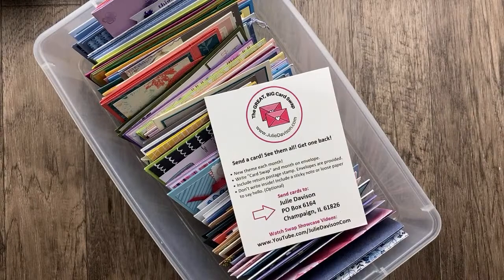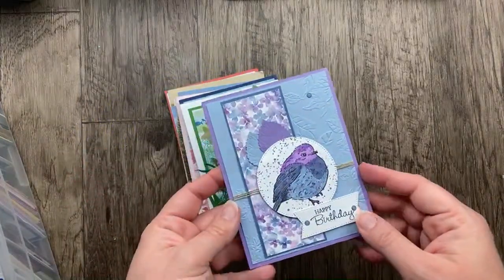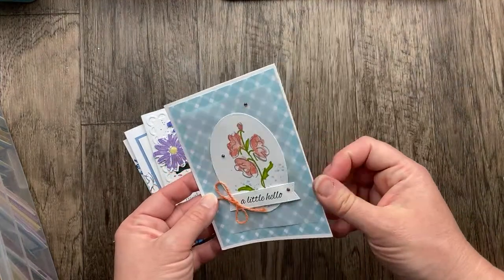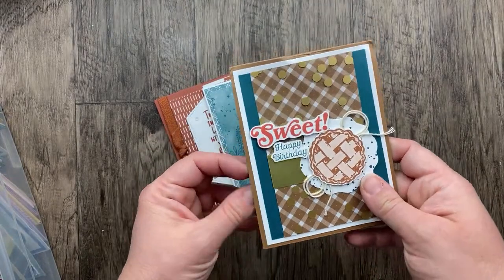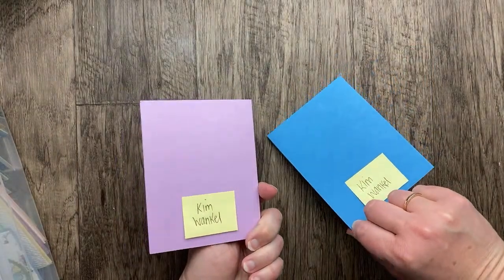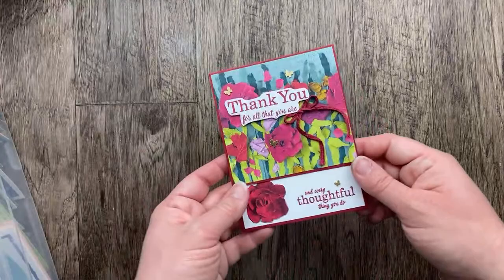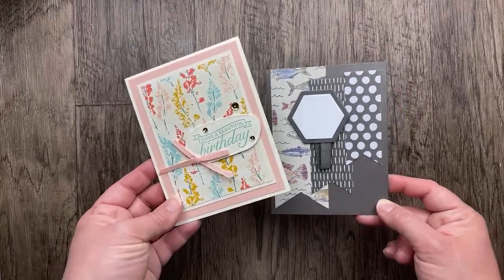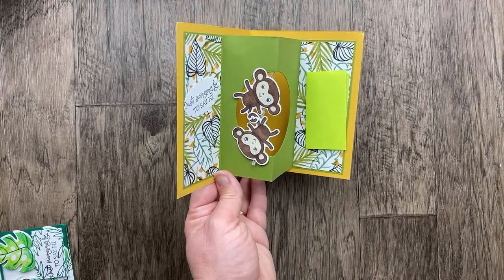65+ Stampin’ Up! Card Ideas | The Great, Big Card Swap Showcase: June 2023, Part 2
In this video -- Over 65 New Stampin' Up! Catalog Cards, including many Fun Folds, to inspire you!

Celebrate Christmas in July with my Curated 12 Days of Christmas Gift Box and be inspired by daily unboxing and project videos starting July 25!

-- Get $30 extra in your Starter Kit when you join my Stampin' Up! family!

Host Code:  AGAJSURW for June 2023

The Great, Big Card Swap
Send a card! See them all! Get one back!
• Send Full Size Card
• Write the month on your envelope
• Include return postage stamp. Envelopes will be provided.
• Don't write inside! Include a sticky note or loose paper to say hello.

Please limit to ONE swap card per stamper per month.
June 2023 Theme: NEW Stampin' Up! Catalog --OR-- Anything Goes
Send an extra swap card for me and I'll send you a swap back!
July 2023 Theme: Birthday
August 2023 Theme: Fun Folds